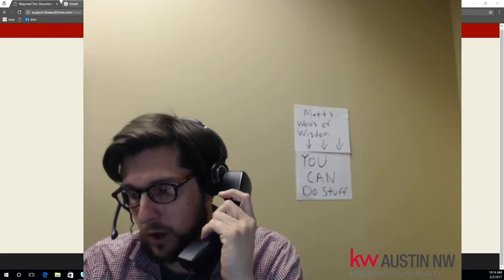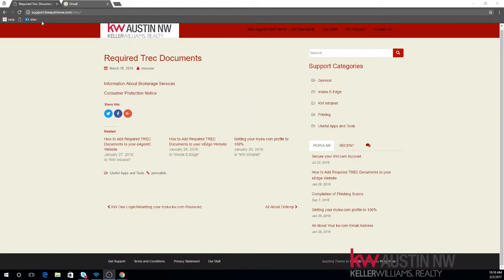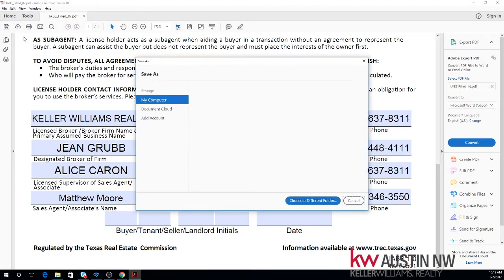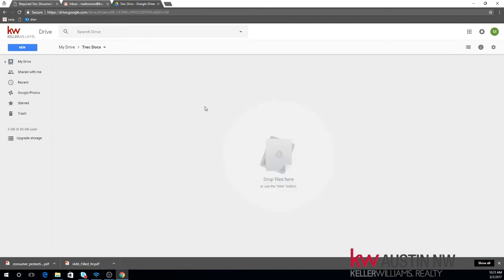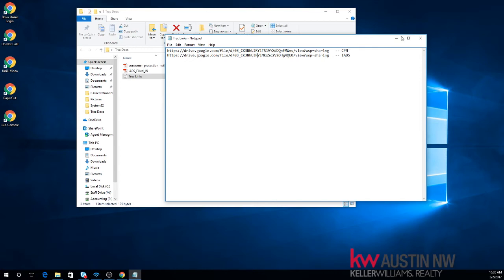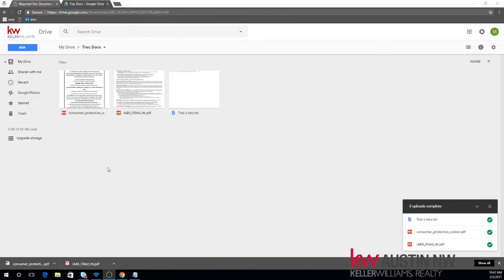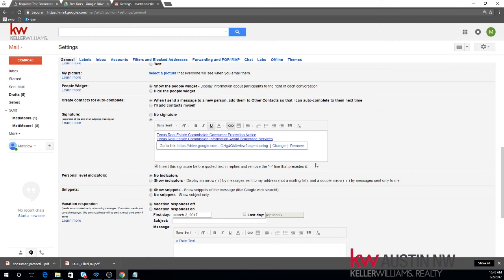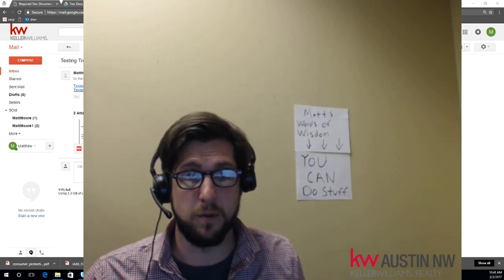Hosting your IABS and TREC Links - Adding them to Email Signature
TREC Docs in Your Media Outlets Video 1:

Part 1 - How to host your TREC Documents to Google Drive so that they are accessible from anywhere on the web.